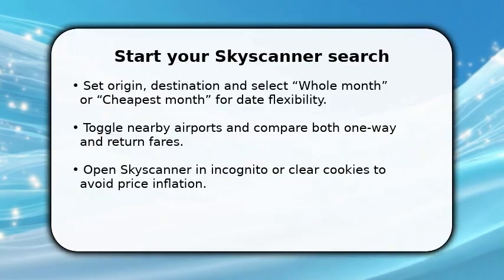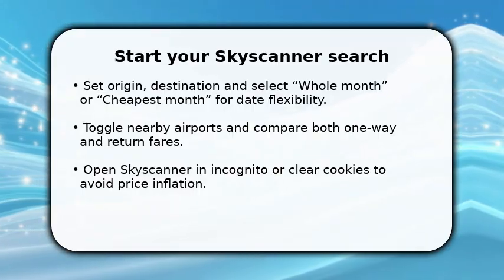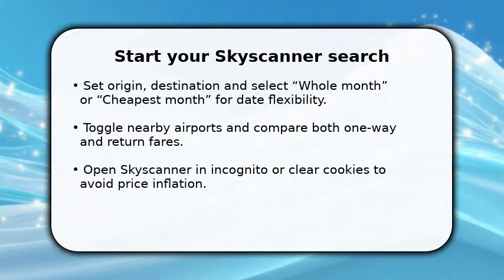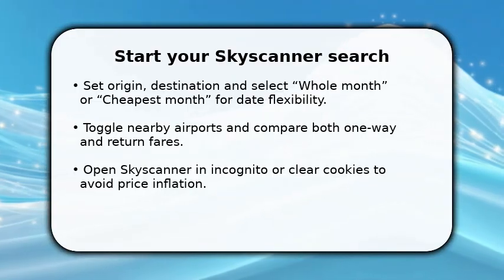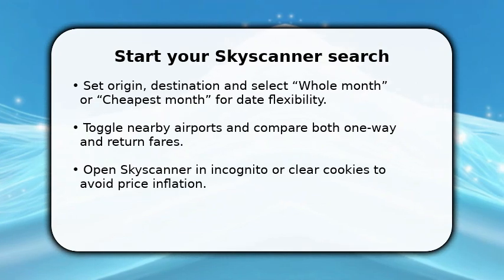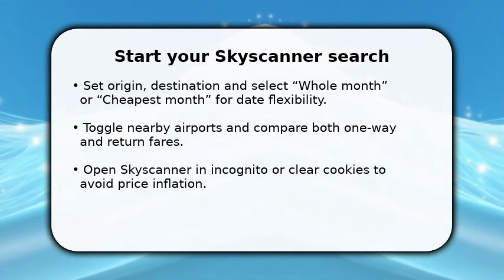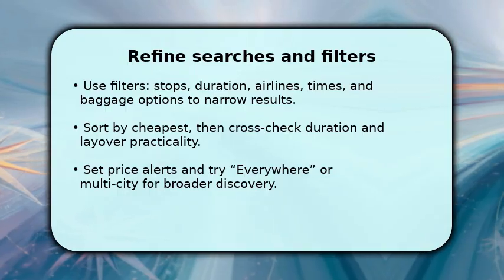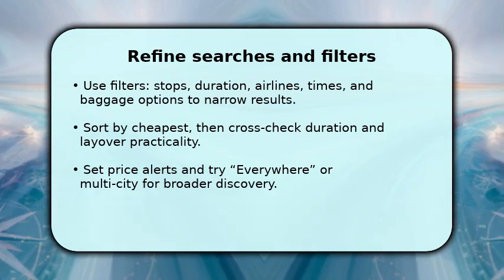How to Use Skyscanner for Cheap Flights - Step by Step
Discover the secrets to finding affordable flights using Skyscanner with our comprehensive guide. Step by step, learn how to compare prices and book your next trip on a budget.